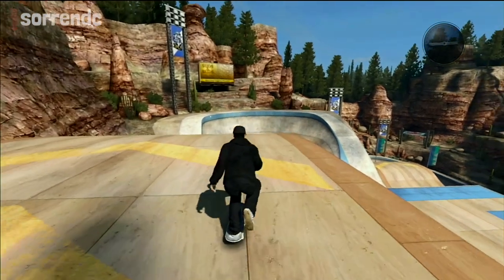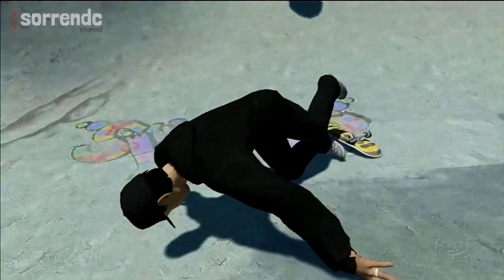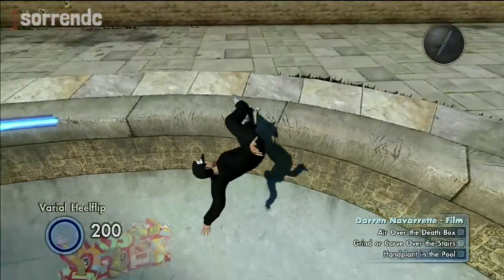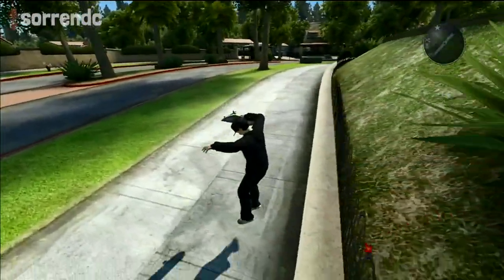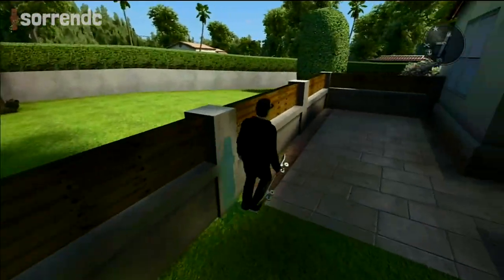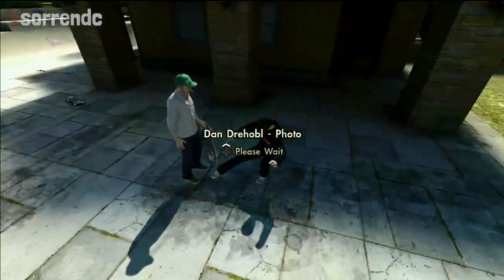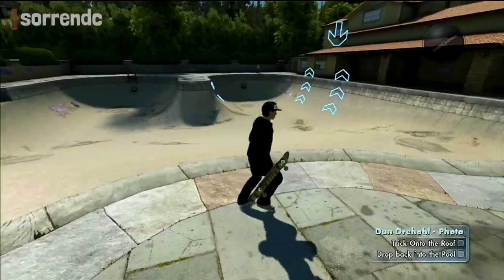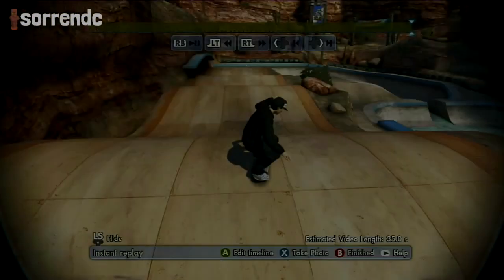Skate 3, Episode 7 - Bowl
Hey everyone, after a bit of a delay (where Ive been doing Minecraft videos) here's the seventh episode of my Skate 3 adventures.